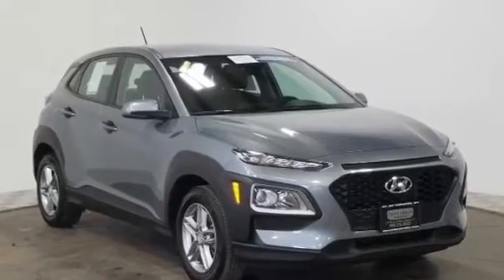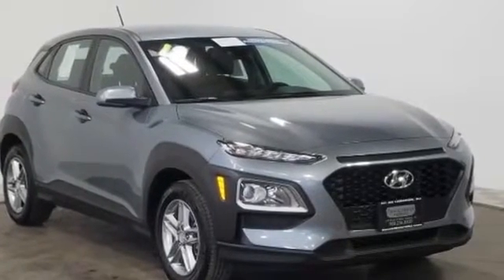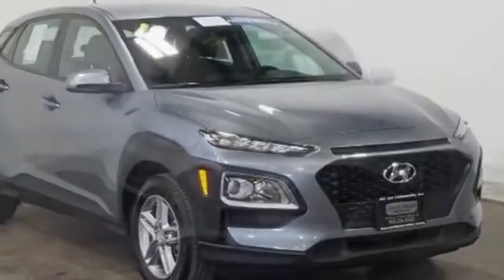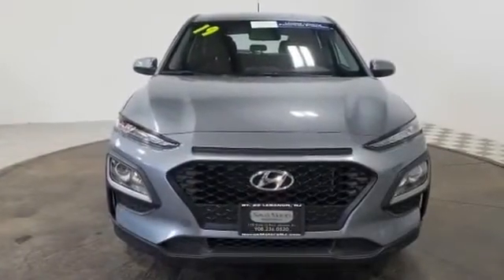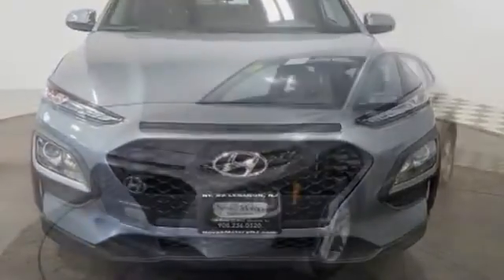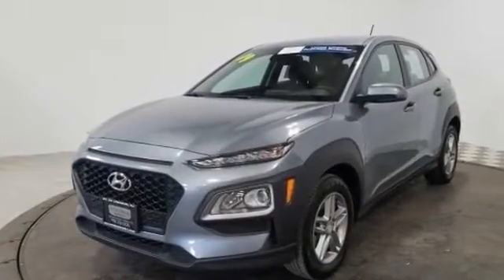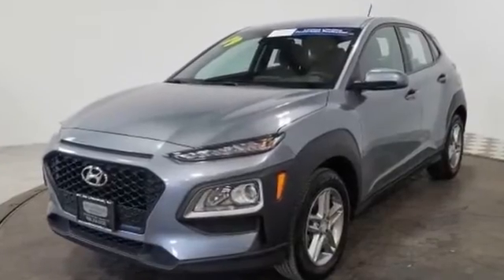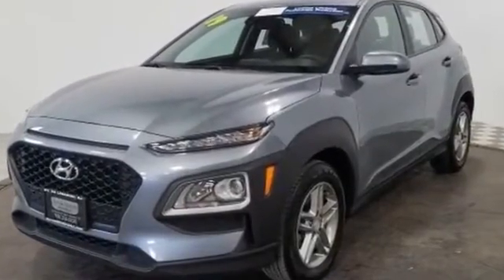Used 2019 Hyundai Kona SE KM8K1CAA9KU280006 Potterstown, Tewksbury, Dreahook, Lebanon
2019 Hyundai Kona SE KM8K1CAA9KU280006 Video

This 2019 Hyundai Kona SE KM8K1CAA9KU280006 is full of phenomenal features such as: